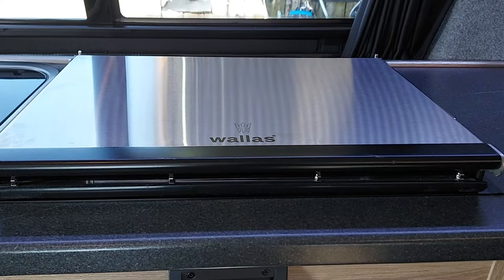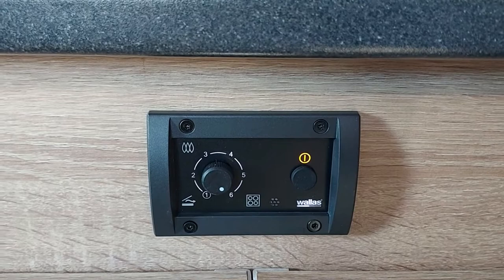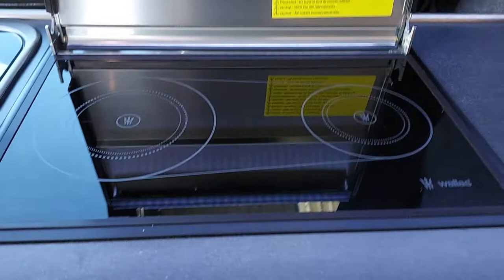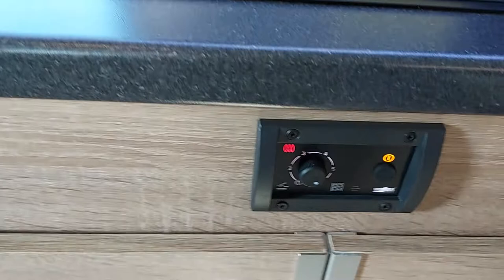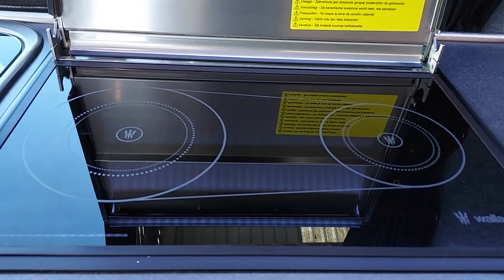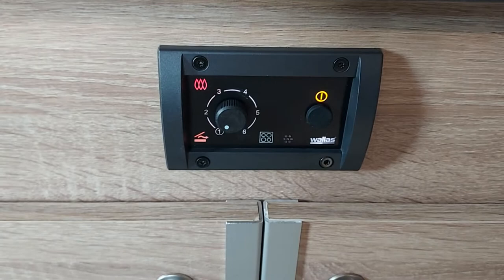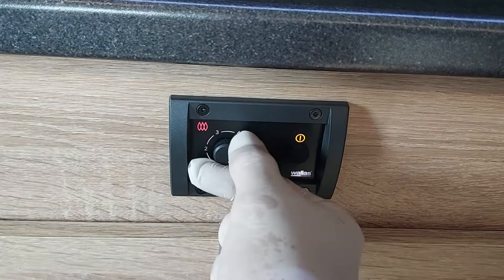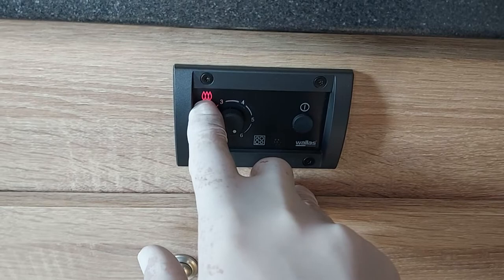Wallas Xc Duo Hob/Heater instructions